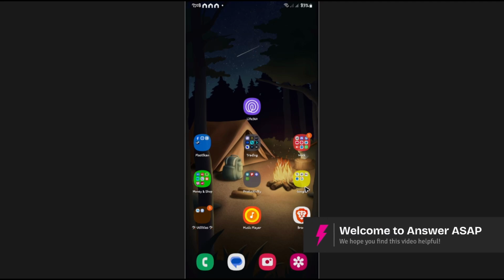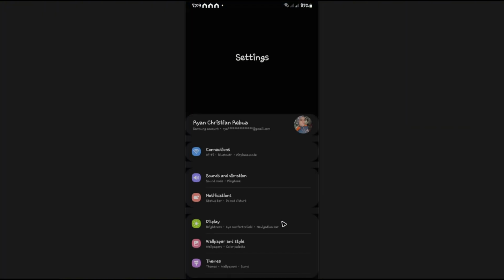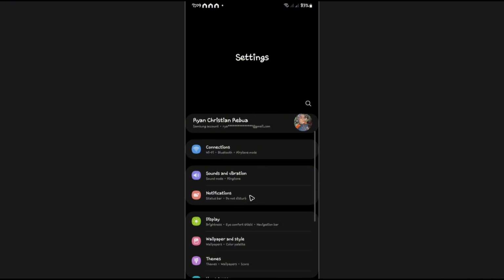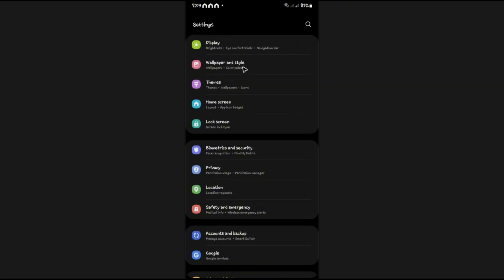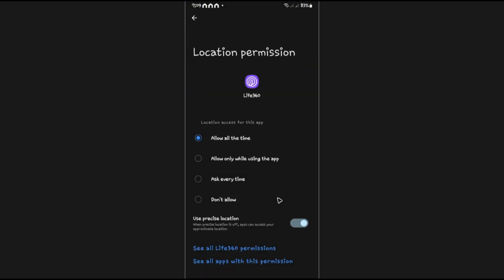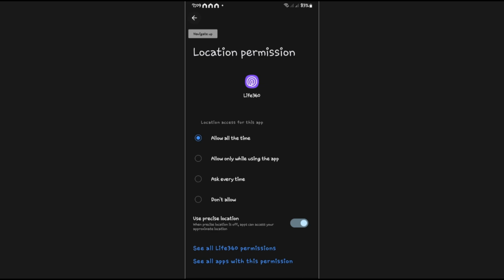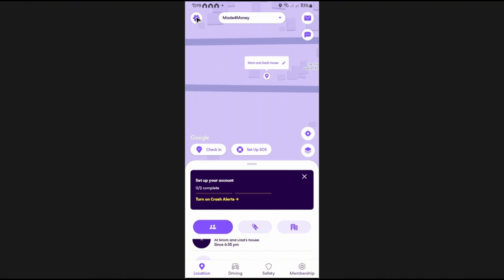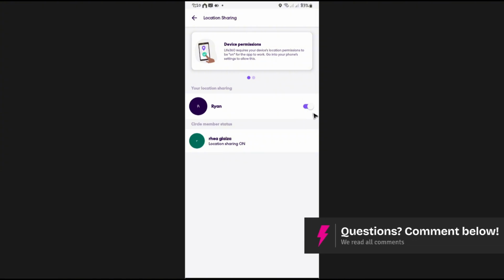How to TURN ON Location Sharing on Life360 (Step by Step)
Want to ensure your location is visible to your Circle in Life360? This tutorial shows you how to enable location sharing on both iPhone and Android devices. Learn how to adjust app permissions, activate precise location, and verify that your Circle can see your real-time location. Ideal for keeping family and friends connected and informed.